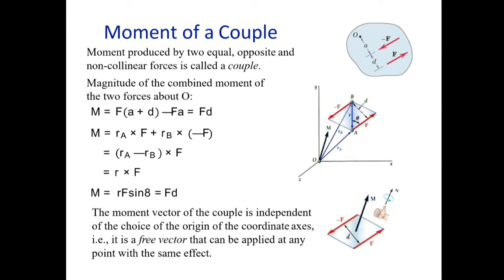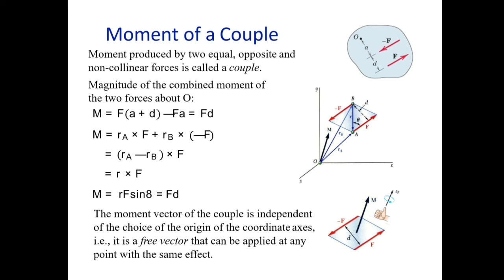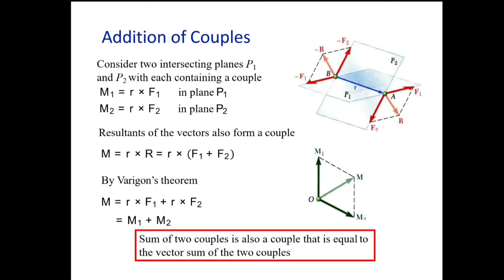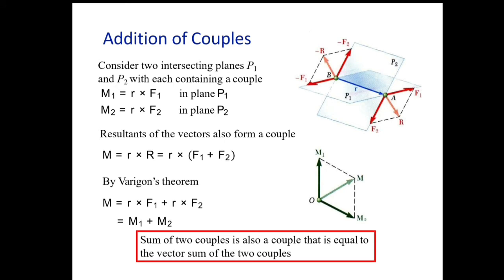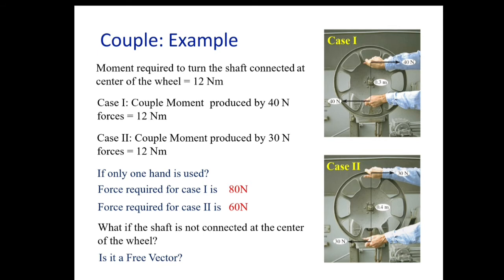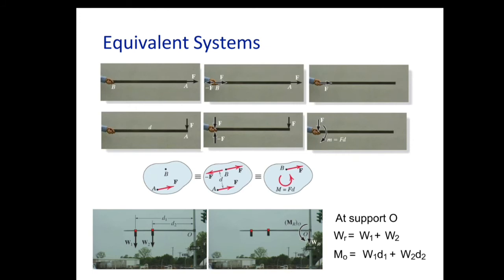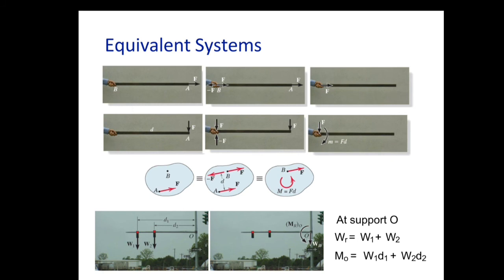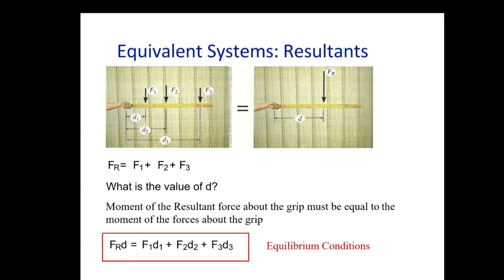Moment of a Couple || Engineering Mechanics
in this video lecture will learn about moment, couple amd moment of a couple, how to find moment vector etc